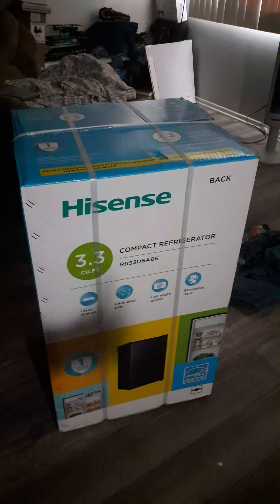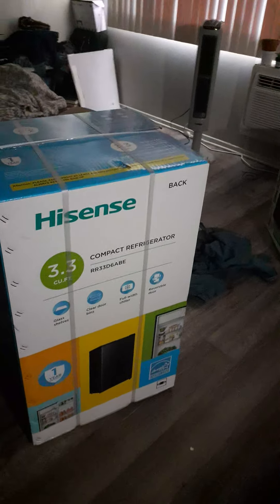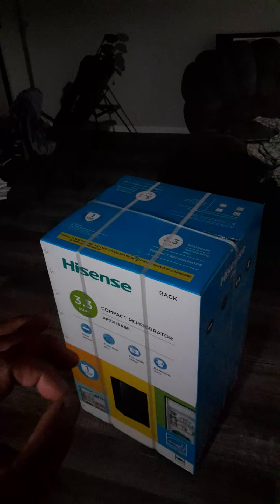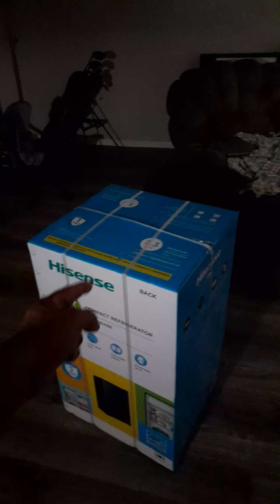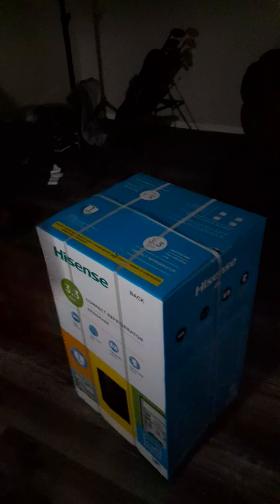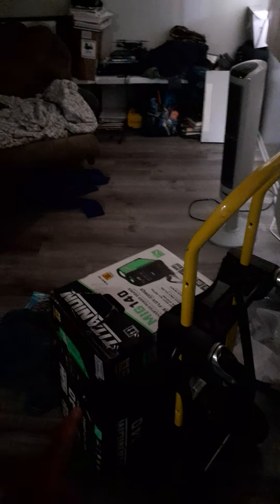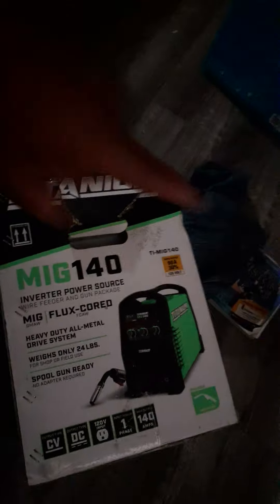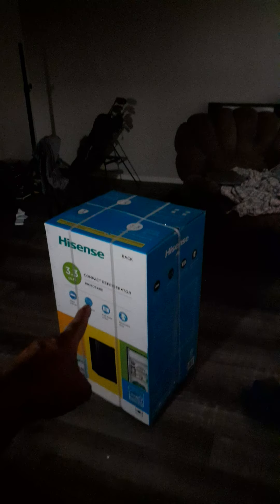Hisense refrigerator(1)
New purchase from wallmart.